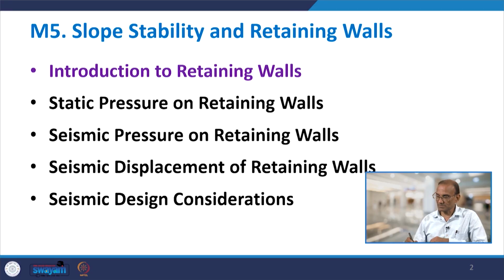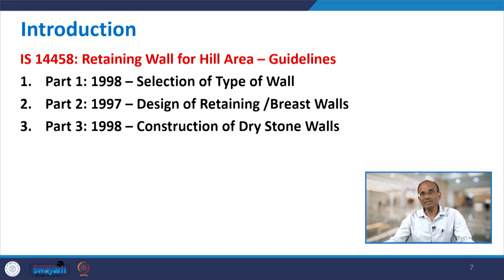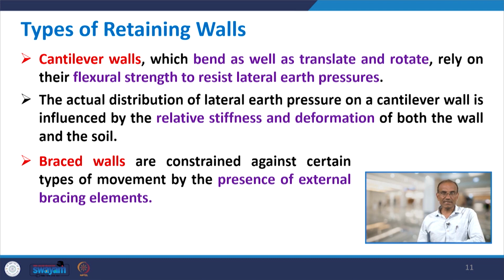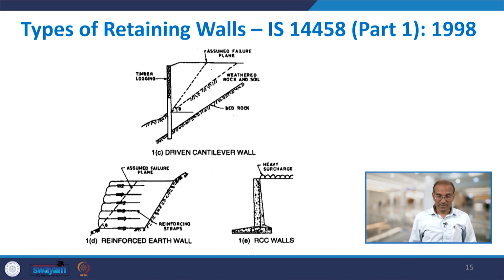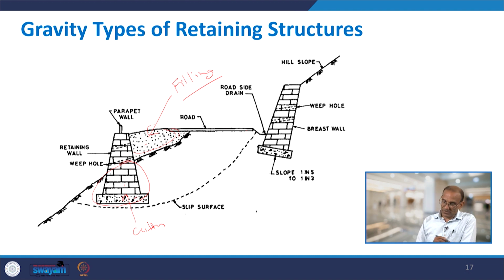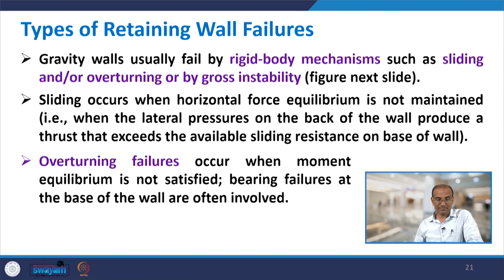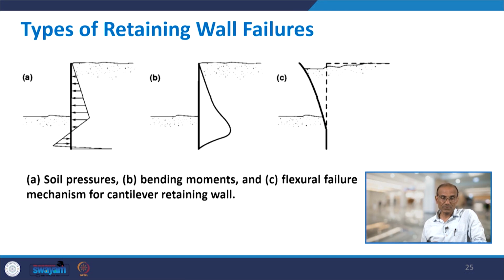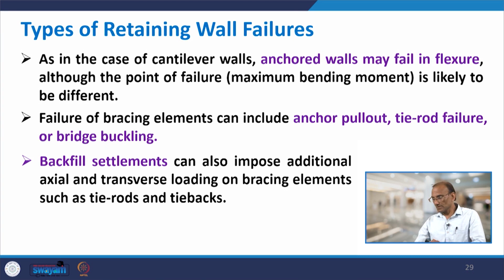Lecture 46 - Introduction to Retaining Walls